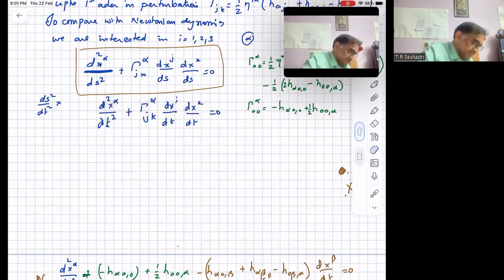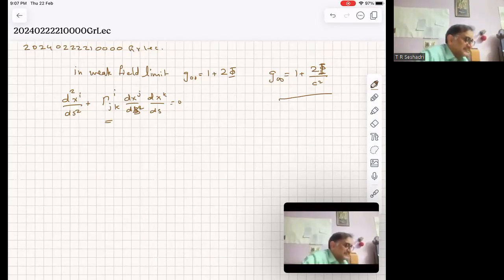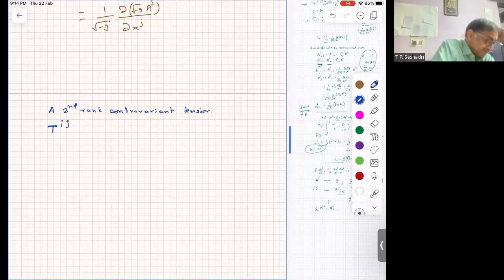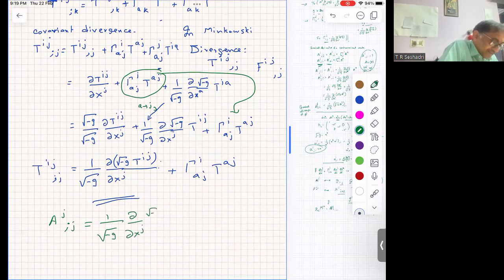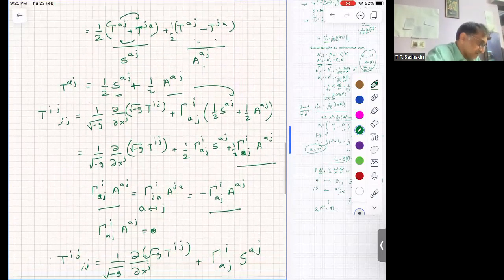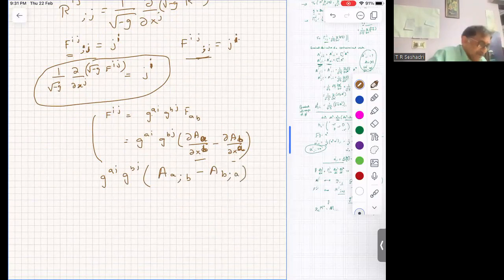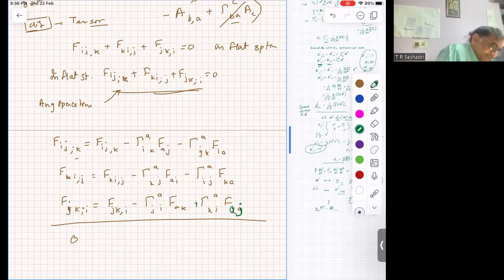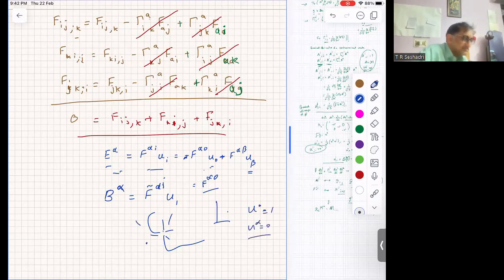General Relativity-14 by T R Seshadri